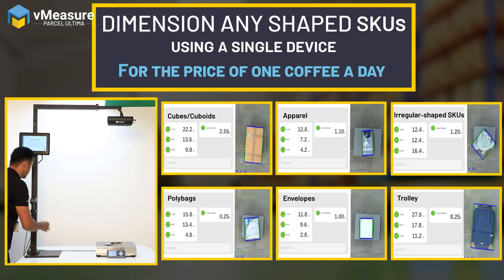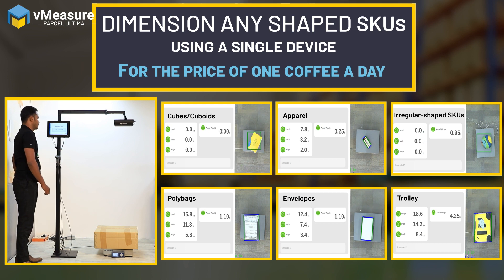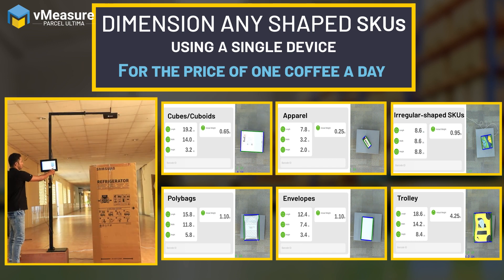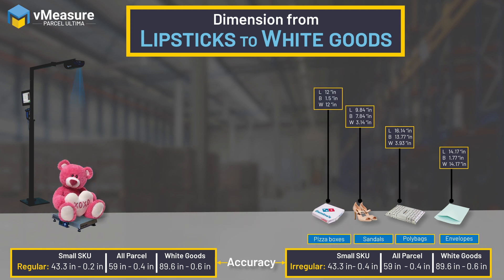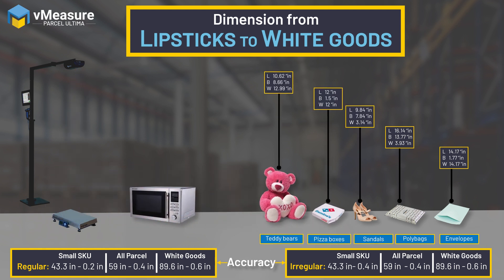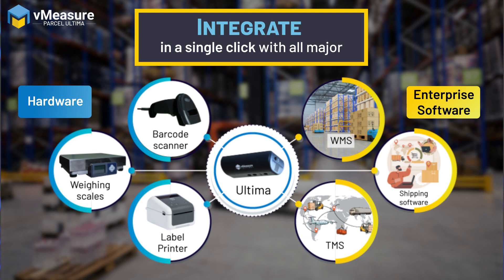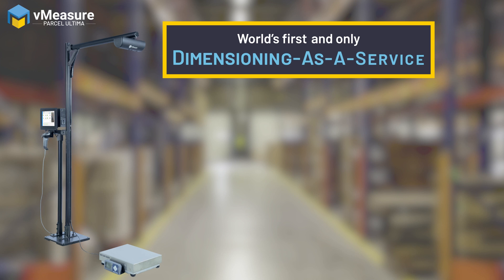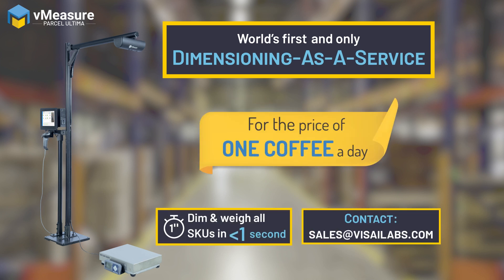vMeasure Ultima dimensioning system - Dimension envelopes to refrigerators in one device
World’s and only first dimensioning-as-a-service to dimension anything from an envelope to a refrigerator with one device

vMeaure Ultima is the world’s first and only dimensioning-as-a-service - a dimensioning system that can measure packages of any shape, size, or orientation, with 0.2inch accuracy in under one second. Integrates with vMeasure Forge dimensioning platform to handle user and device regulation, parcel analytics, and device workflow. With cloud-based API integration and fifteen-minute deployment, use it with weighing scales, barcode scanners, WMS, or shipping software for an easy-to-use, end-to-end dimensioning system.